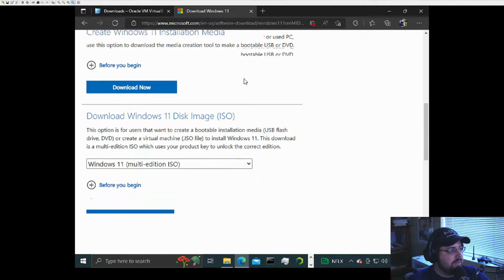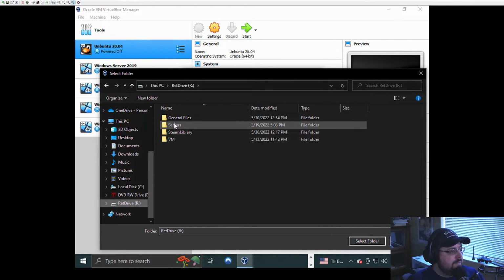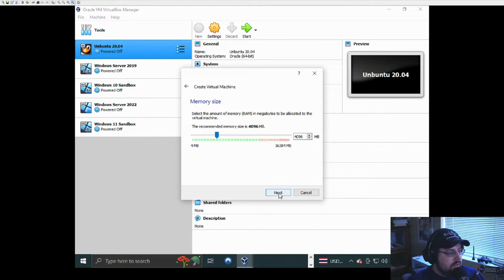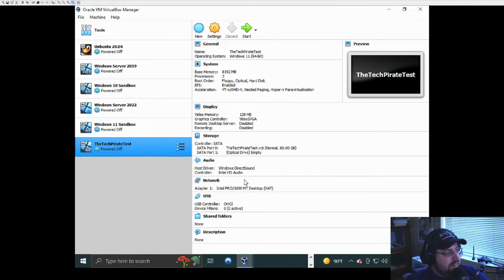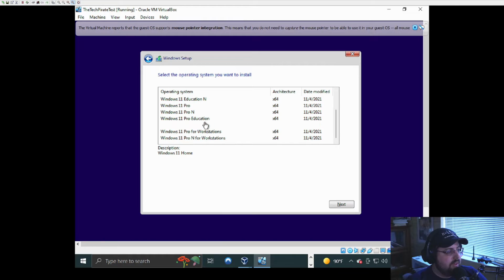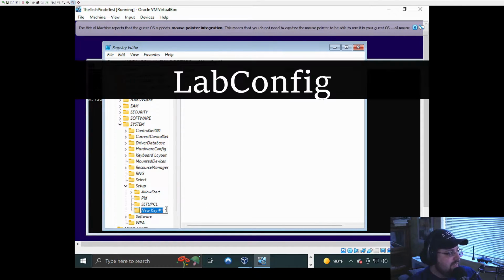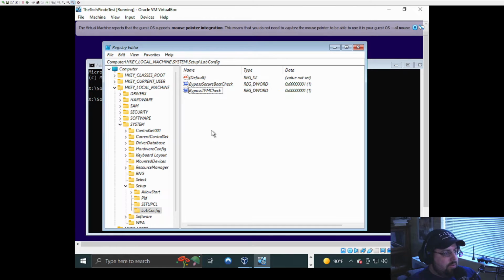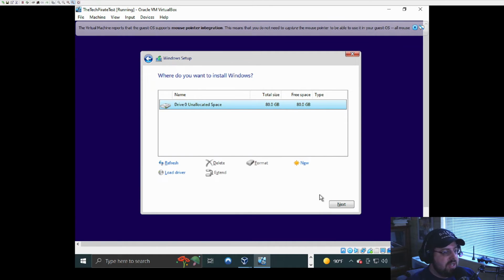Installing Windows 11 on VirtualBox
A how-to video on installing Windows 10 on Oracle VirtualBox.

for more content!

00:00:00 - Intro
00:00:29 - Installing VirtualBox and Downloading Win 11
00:01:10 - Setting up Win 11 VM
00:03:34 - TPM Check Fix
00:05:28 - Outro